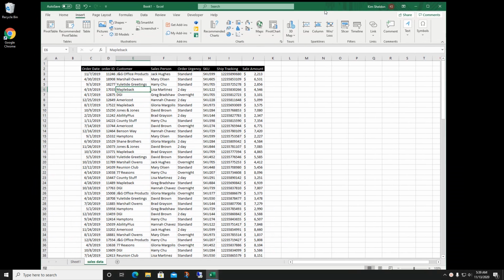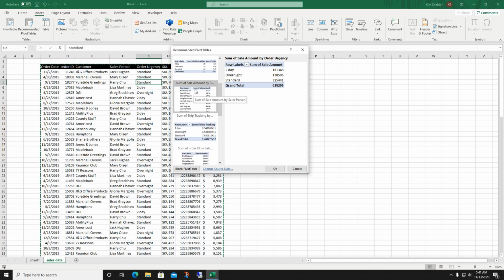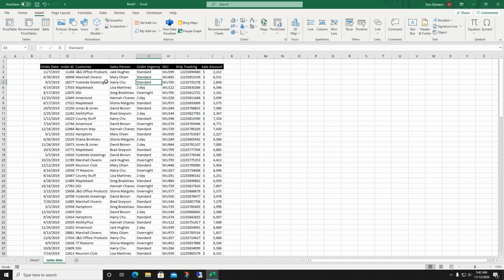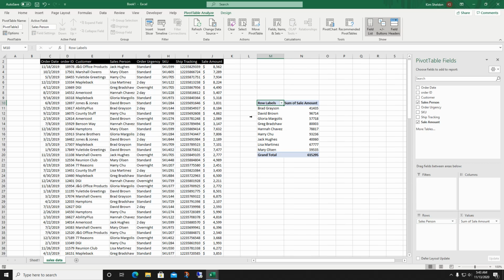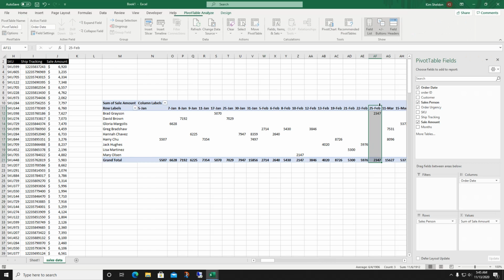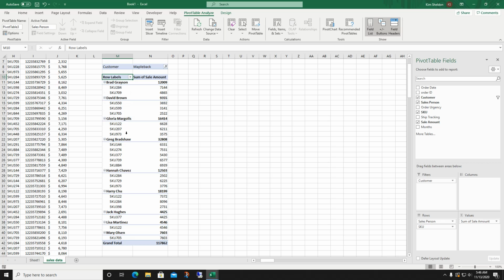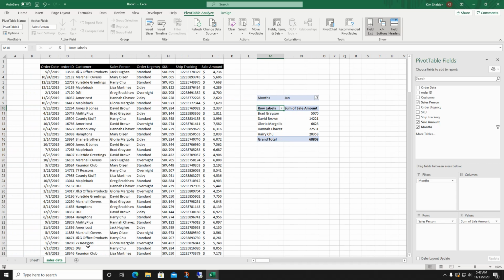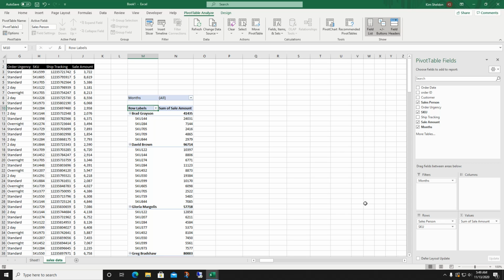Step-by-step Lessons. Excel Pivot Tables. Useful tool that orgranizes data in a meaningful way.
Step-by-step Lessons. Excel Pivot Tables. Useful tool that orgranizes data in a meaningful way. When you have a huge table full of data, with lots of rows and columns, its hard to easily decipher what the data is telling you. Pivot tables are helpful in organizing the data in the specific ways you choose. You can change the way its shown with just a click of the mouse.